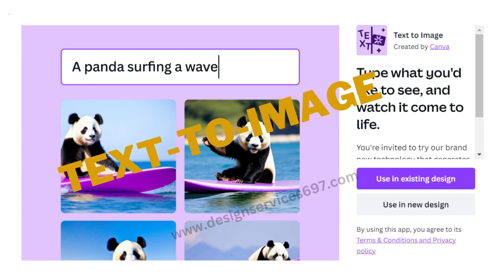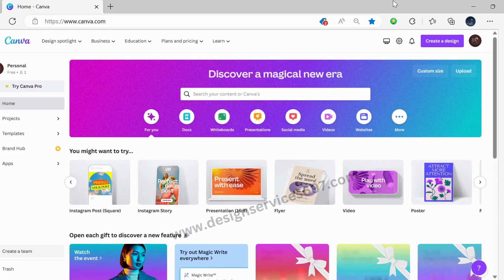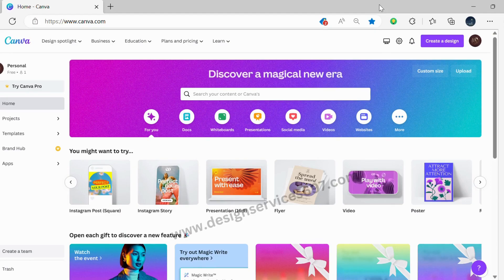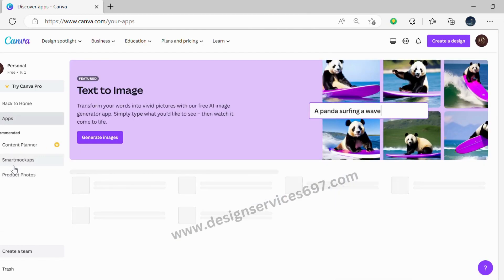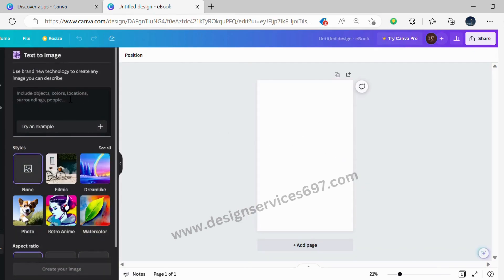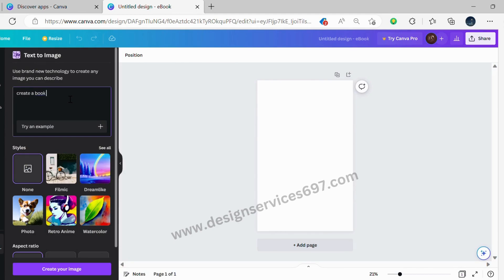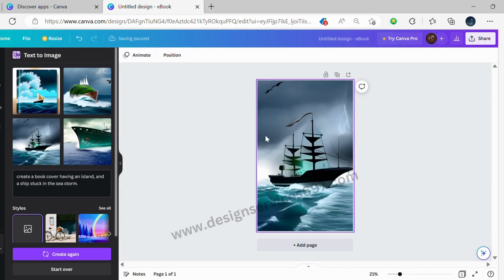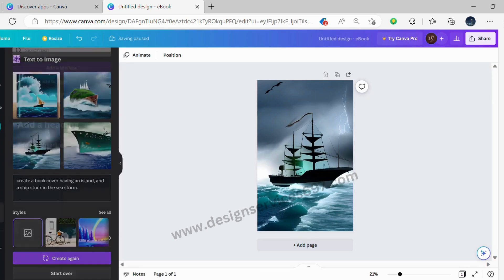Text to Image tutorial 2023#Howtoworkincanva, designservices697,how to use canva for beginners2023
Text to Image ai tutorial 2023#Howtoworkincanva, howcanyouusecanva,how to use canva for beginners 2023 text to image ai

turn text into image with new canva ai tool
canva text to image

In this tutorial, we have given youa quick short of using Canva's AI tool that convert yout text into images. So you can use this feature for storytelling, illustration or creating any images which you rewuire on the spot.

Once you know the feature well, you can make stunning cards for your friends, and family, etc.